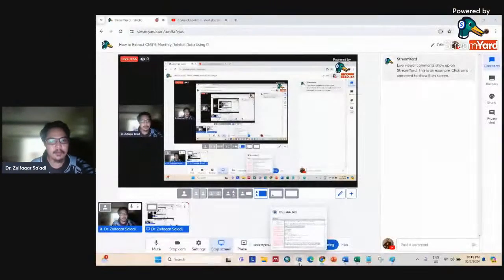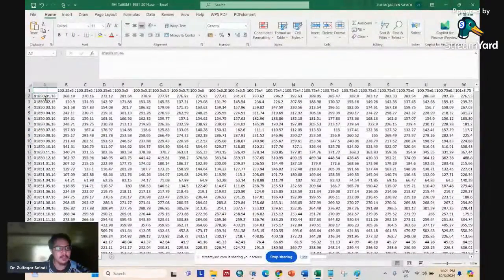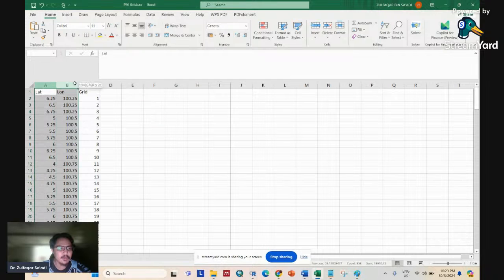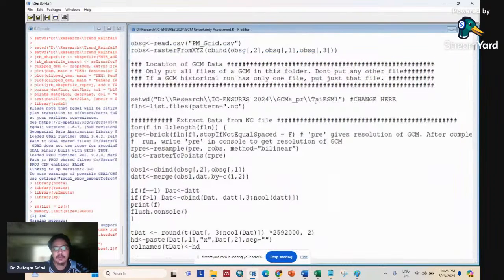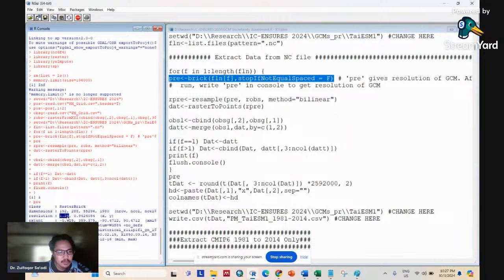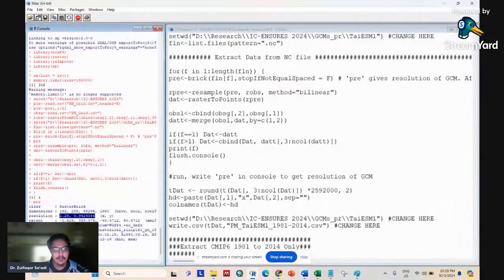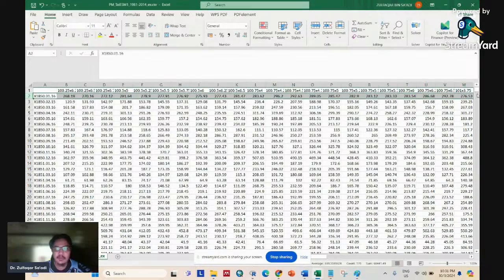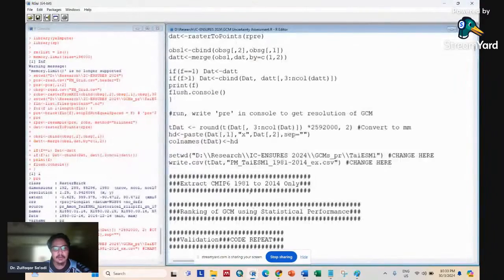How to Extract CMIP6 Monthly Rainfall Data Using R